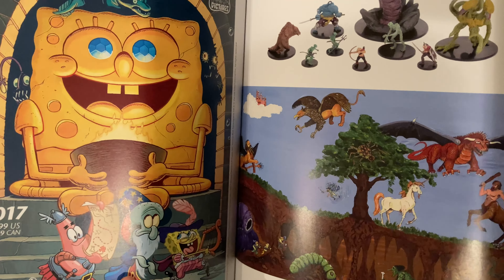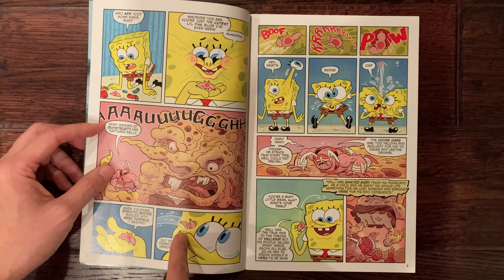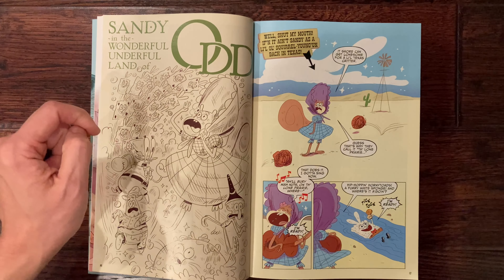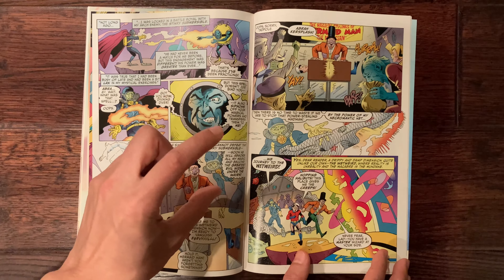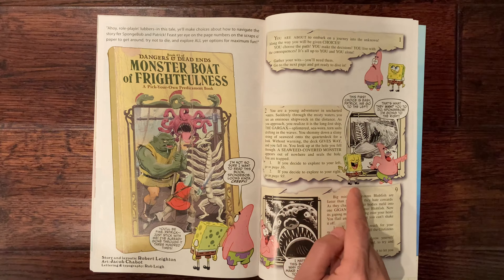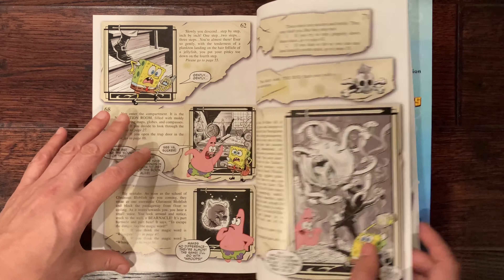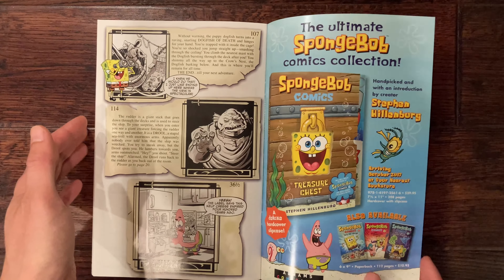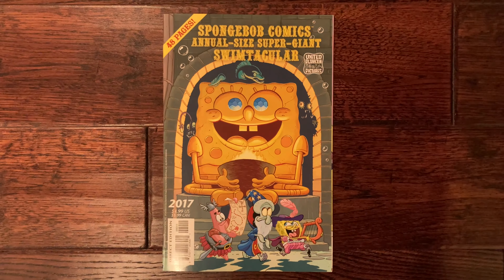Spongebob MIMICS Dungeons and Dragons - Spongebob Comics Annual Swimtacular (2017)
The best of the comic is the last section.  100% Flip Through and quick Mimic review.